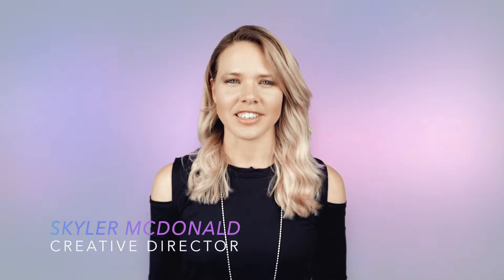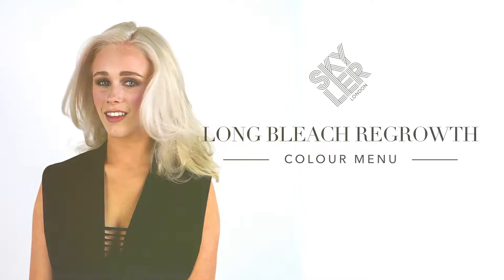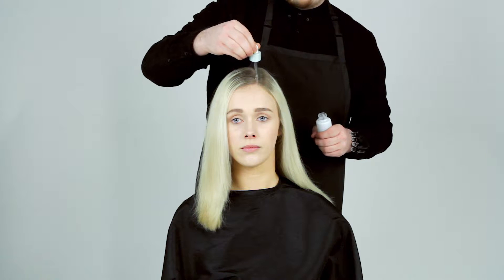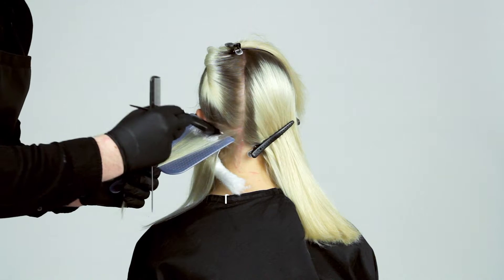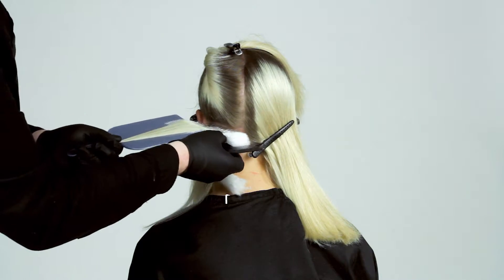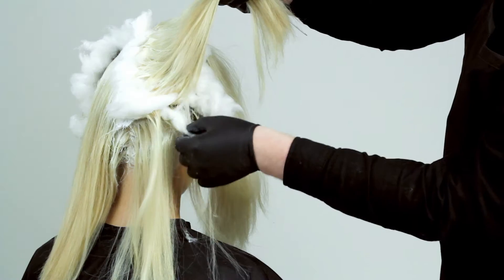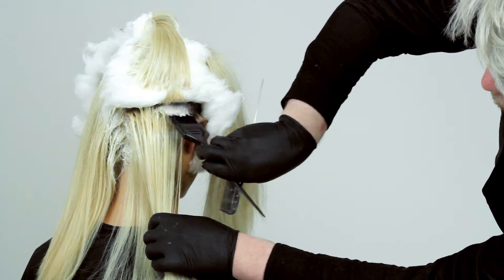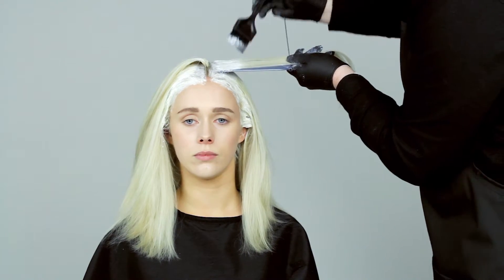Long Bleach Regrowth Hair Colour | Skyler London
This is typically for people who already have their hair bleached, but their roots are longer than 2CM – this could also be for people who are having their hair bleached for the first time.

- Come in to meet our colour experts at:
Skyler London
6 Garratt Lane
Wandsworth
London
SW18 4FT